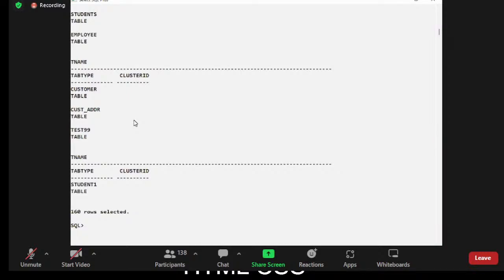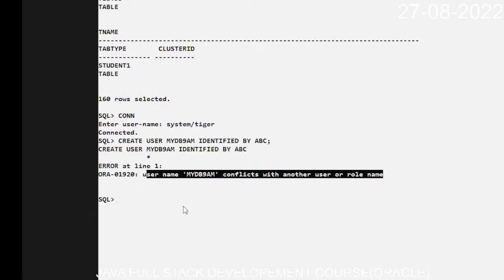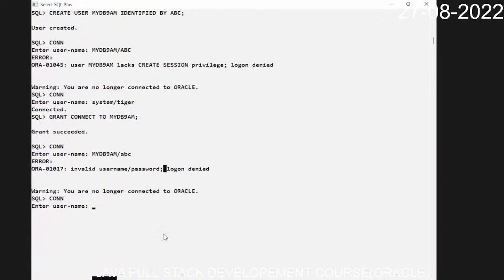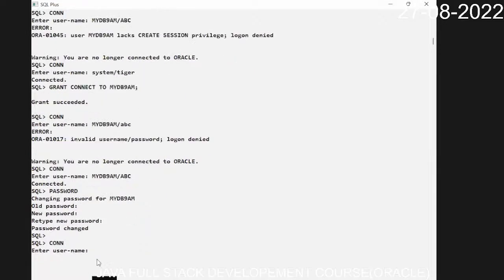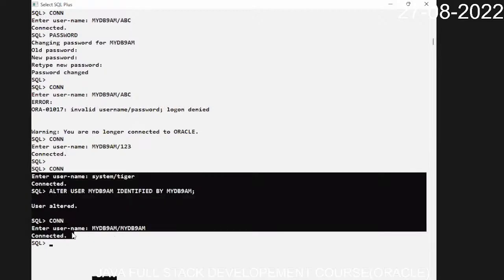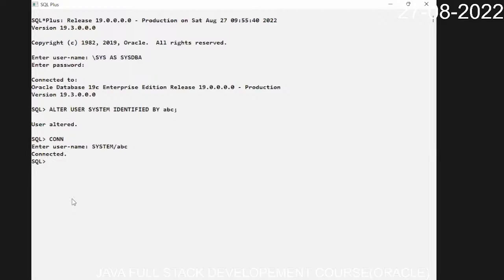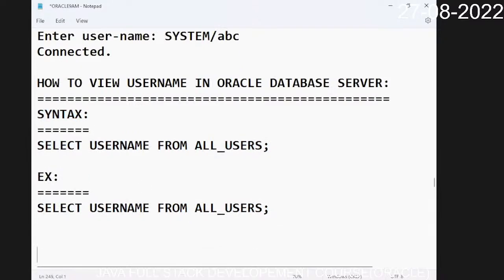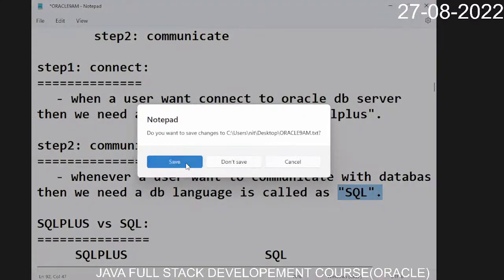Chandrakant Shrivastava's -JAVA FULL STACK DEVELOPEMENT(oracle)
Scanner class is used in JAVA to input the data to memory.
Syntax of Scanner class:
 Scanner s = new Scanner(System.in)
     object s various methods includes - s.nextInt()- to take Integer data; Syntax - Int var= s.nextInt()
                                        -  s.nextfloat()- to take float data; Syntax - float var= s.nextfloat()
                                        -  s.nextLine()- to take String data; Syntax - Int var= s.nextLine()
Note-        If we read string data after numeric data, the string data reading will be skipped.
This disadvantage can be overcome by the following parse method, which are used to read string data and convert into numeric data:
1. byte var= Byte.parseByte(s.nextLine()):
2. Short var= Short.parseShort(s.nextLine()):
3. int var = Integer.parseInt(s.nextLine());
4. long var= Long.parseLong(s.nextLine()):
5. float var= Byte.parseByte(s.nextLine()):
6. double var= Double.parseDouble(s.nextLine()):
In the process of constructing JAVA Application, we must use one main class and can use any number of sub class.
Main Class- The class in the application which is holding the main() method is known as Main Class.
Sub Class- The classes declared within the application other than main class is known as subclass.
The class sub class program to find the total salary-
import java.util.Scanner;
class EmployeeSalary
 float calculate(int bSal)
   float tSal = bSal+(0.93F*bSal)+(0.63F*bSal);
   return tSal;

class DemoMethod3

  System.out.println("Enter the bSal:");
  int bs= Integer.parseInt(s.nextLine());
  if(bs=12000)
   EmployeeSalary es= new EmployeeSalary();
   float tSal= es.calculate(bs);
   System.out.println("Total Salery="+tSal);